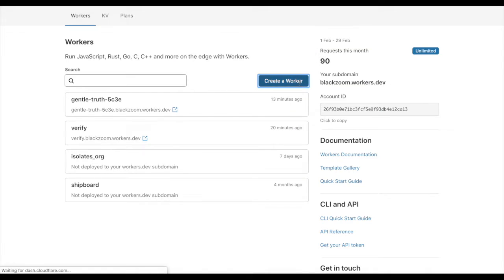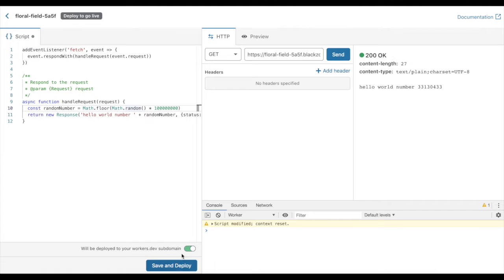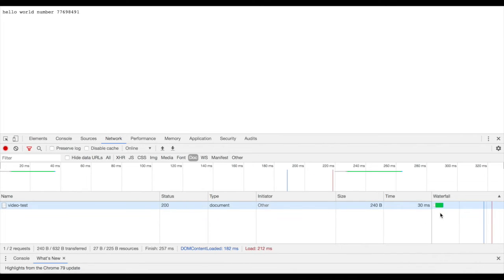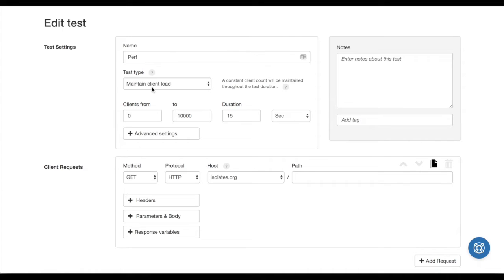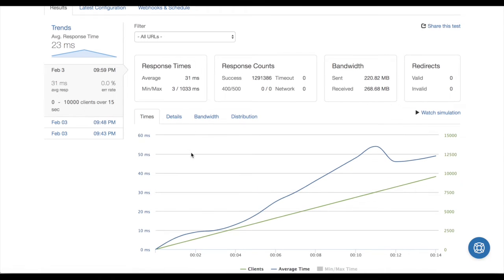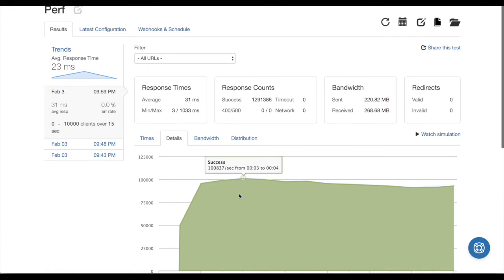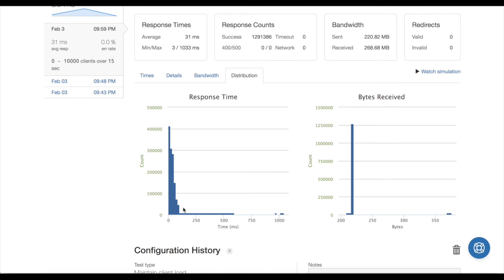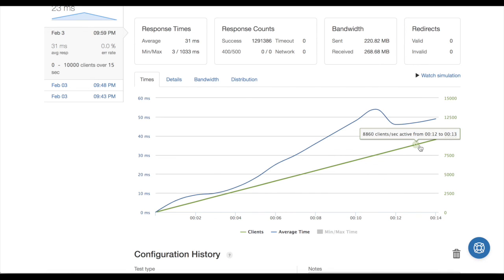100K REQUESTS PER SECOND! How Well Do Isolates Handle MANY Concurrent Requests?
Today I got a question about how well an Isolate-based computing platform (Cloudflare Workers) scales with concurrent requests. Rather than talk about it, I thought it would be fun to show it. In the process I got to write the first function which will handle more than one hundred thousand requests per second of my life!

As always this is about demonstrating just how powerful Isolates are, and why I believe they will make up a huge part of how programming works in the near future. Don't have any idea what Isolates are?